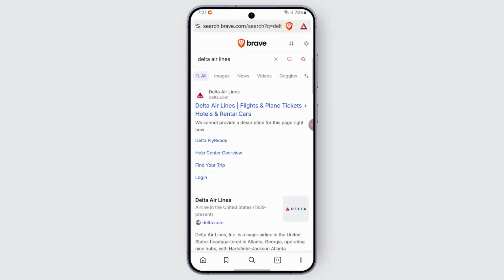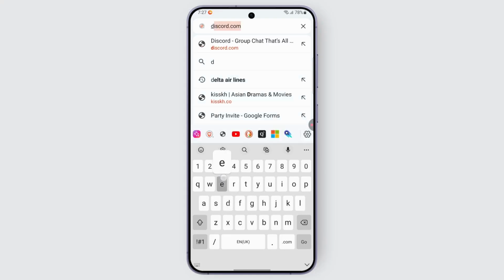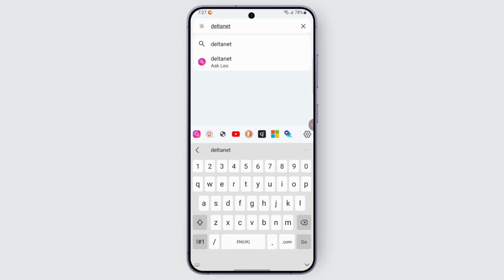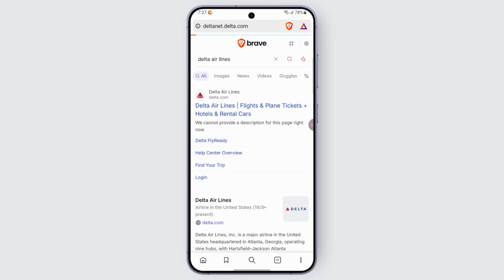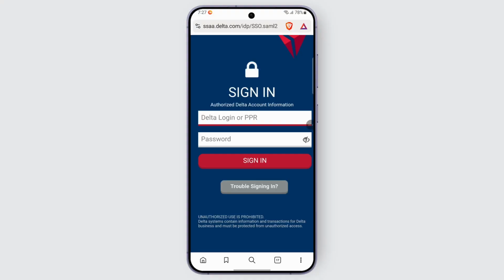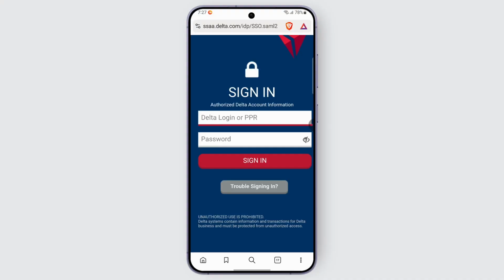How to Login into the Delta Air Lines Employee Portal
How to Login into the Delta Air Lines Employee Portal (2025)! Want to access your employee account on Delta’s internal platform? This video will guide you through the steps on how to login into the Delta Air Lines Employee Portal quickly and easily. Whether you're asking, "How do I access my Delta employee login?" or need help with the login process, this tutorial has you covered. Learn the steps to securely sign in and manage your employee information with ease. Watch now to see how you can login into the Delta Air Lines Employee Portal today!

Timestamps:

00:00 How to Login into the Delta Air Lines Employee Portal
00:10 How Do I Access My Delta Employee Login?